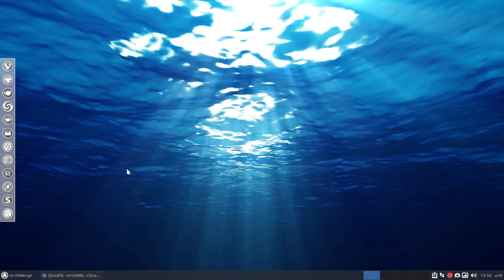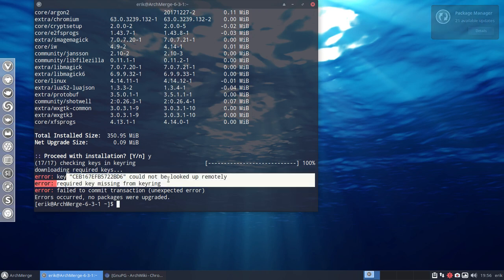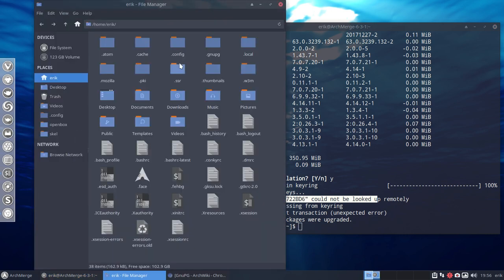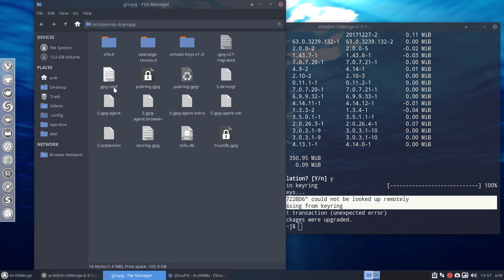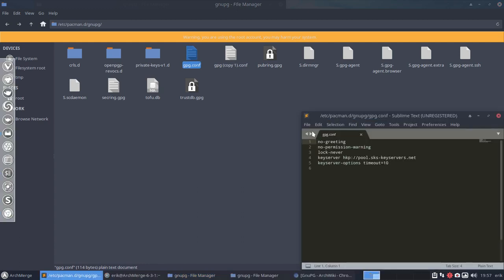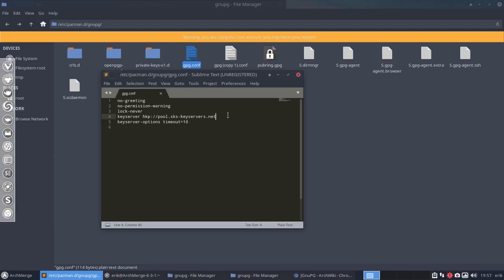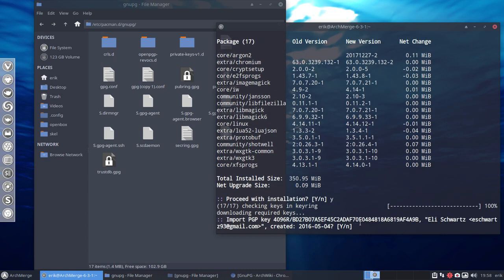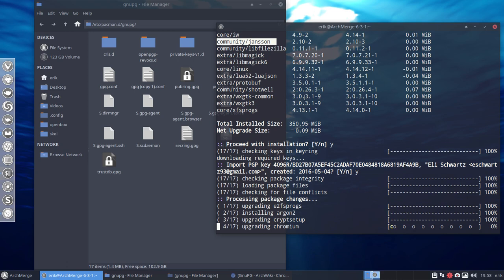ArchMerge : 155 key could not be looked up remotely - short version